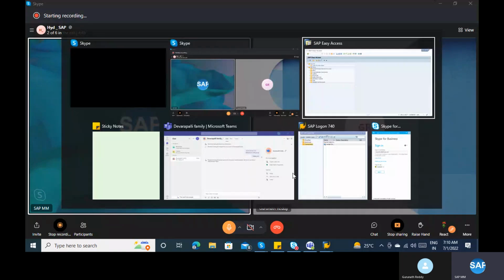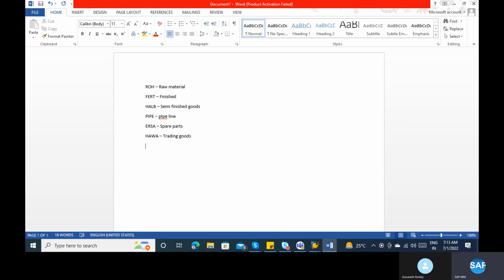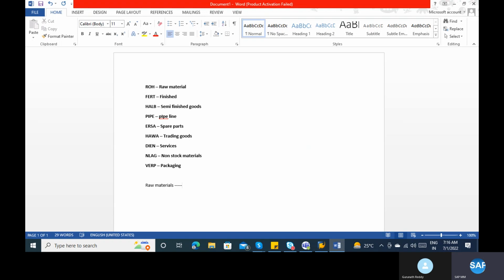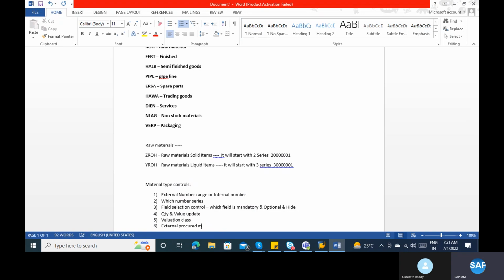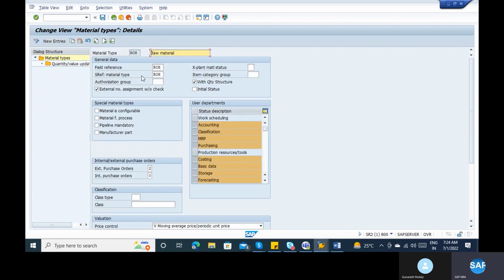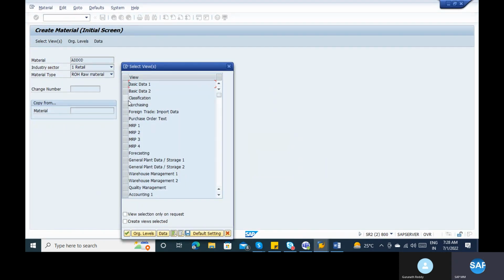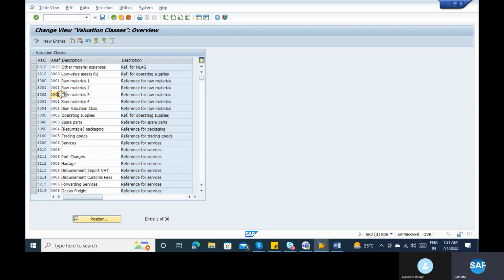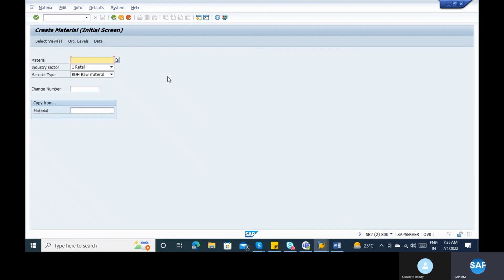SAP MM Regular class : Material type configuration Part 1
Material type configuration Part 1